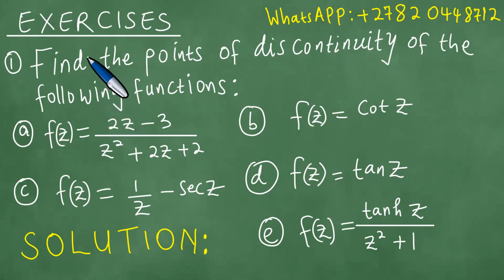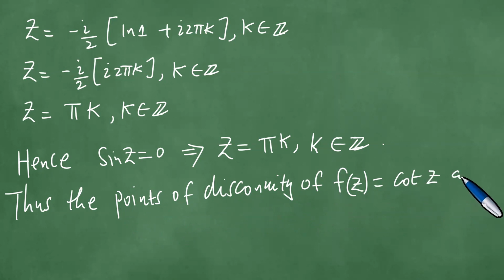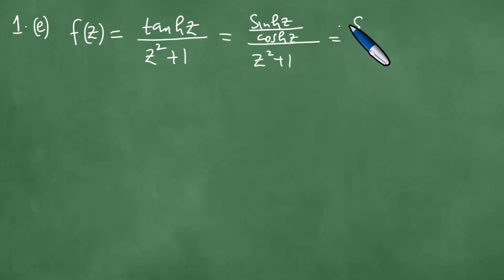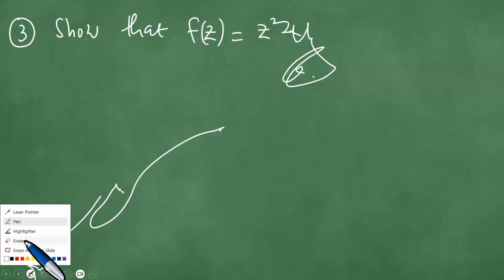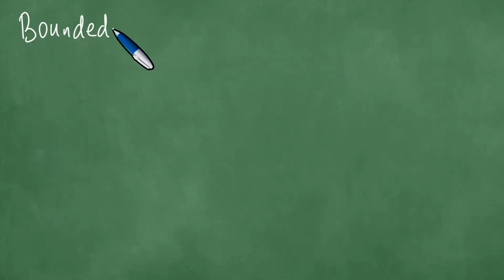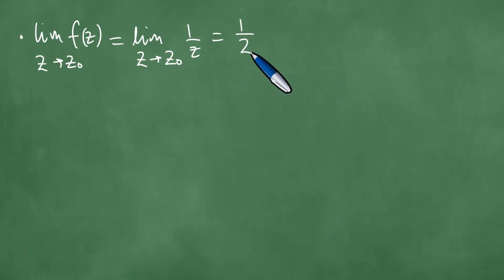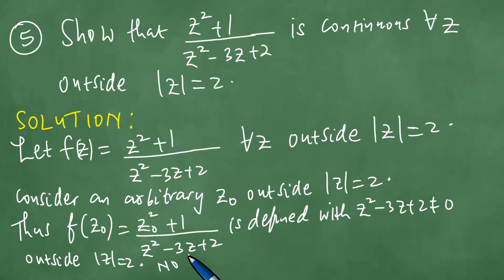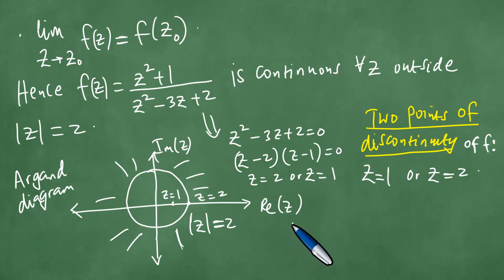Discontinuity f(z)= (2z - 3)/(z^2 + 2z + 2) , f(z)= cotz, continuous everywhere. Bounded. f(z)=1/z